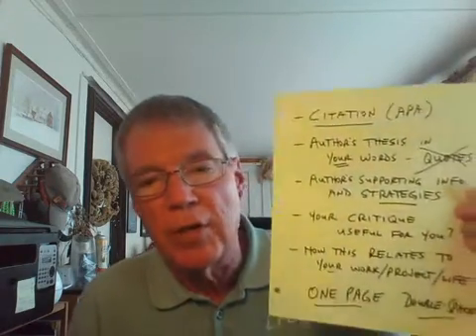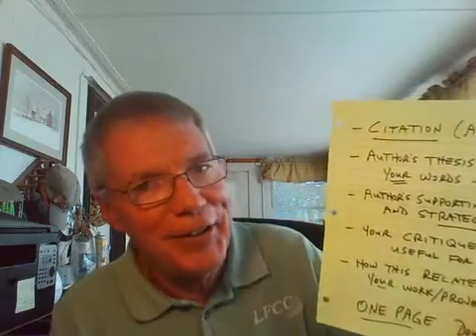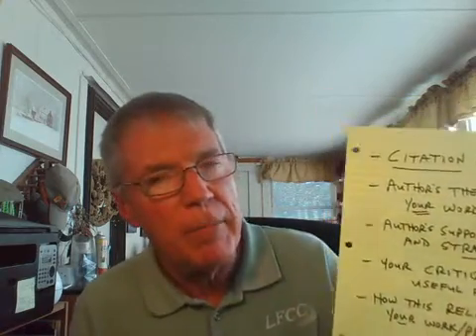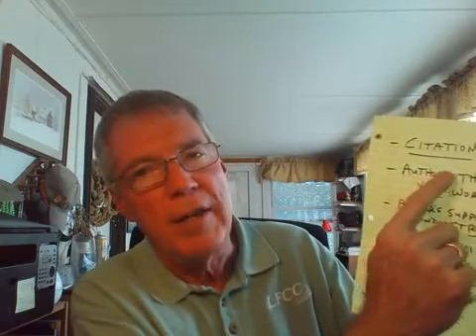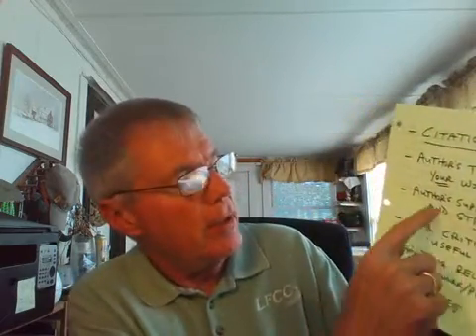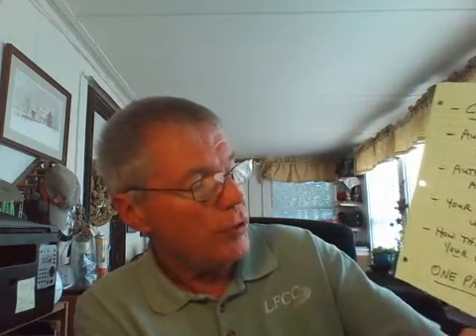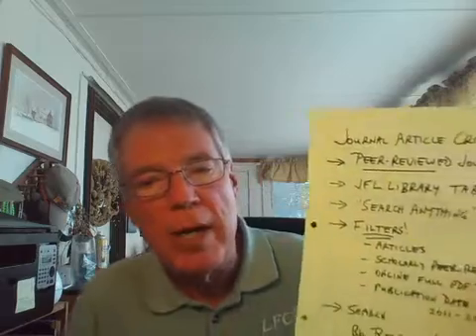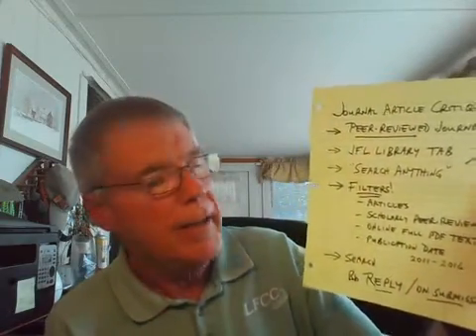Morgan Phenix EDUC 644 Wk 1 Oct 2016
Dear EDUC 644 Students: Here are your tips and reminders for the two recurring weekly assignments, Discussion Board and Journal Article Critique. I hope this video review will minimize any possible confusion, and lead to perfect or near-perfect outcomes, including your understanding and your grades. In all things, however, make this course and the assignments your own, in service to your professional future and the Lord's call upon your precious life. All the best! Morgan Phenix Ed.D.